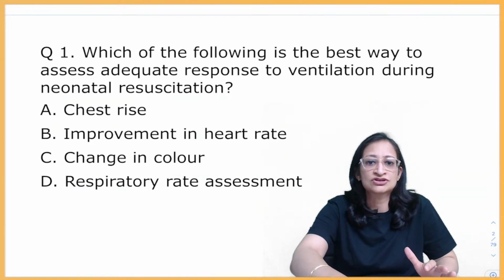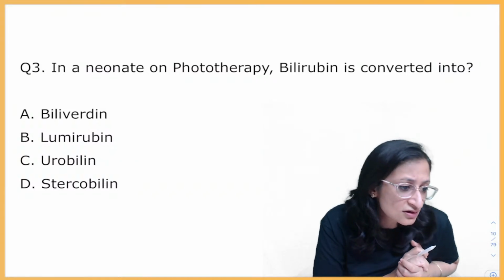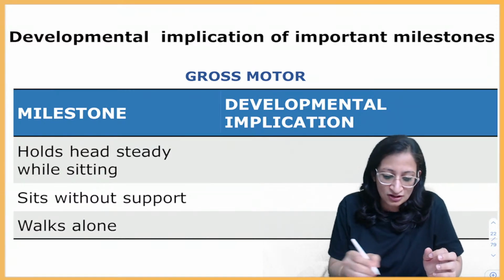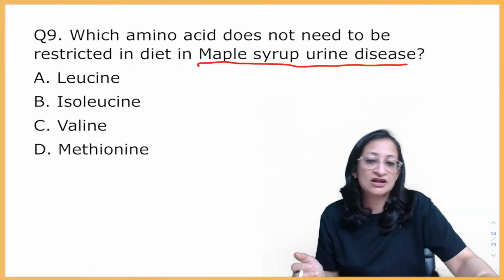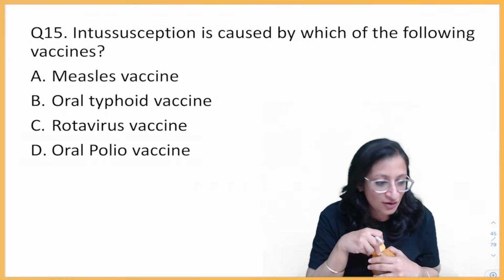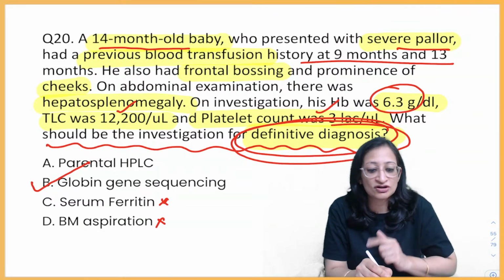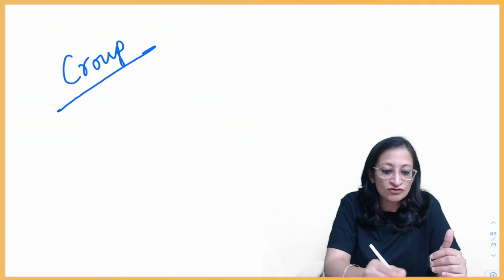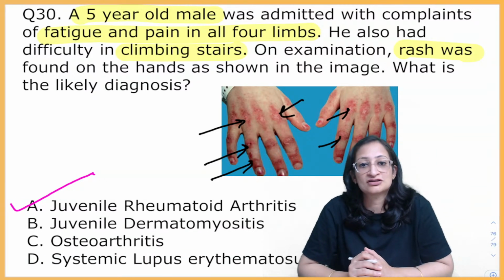Super Revision (Pediatrics) by Dr. Meenakshi Bothra | INI-CET & FMGE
Super Revision for Pediatrics by Dr. Meenakshi Bothra the ideal session if you are preparing for INI-CET, FMGE or NEET PG. In this series our educators cover MCQ's from high yield topics & deliver it in a quick & concise manner.